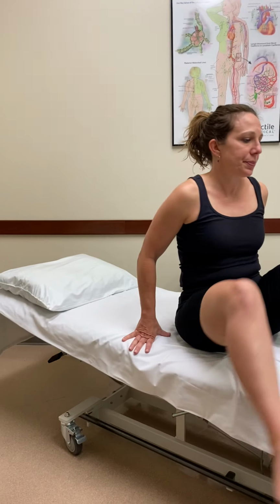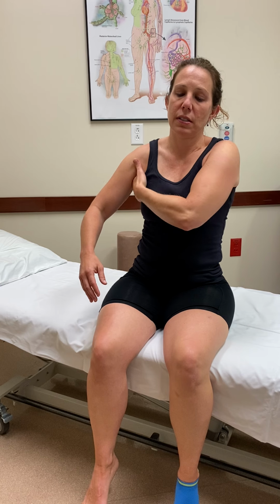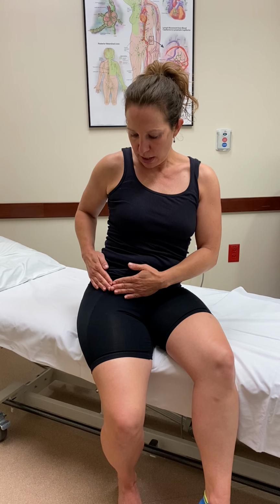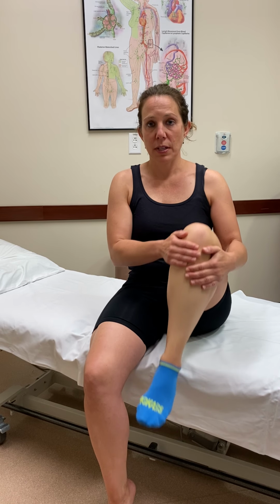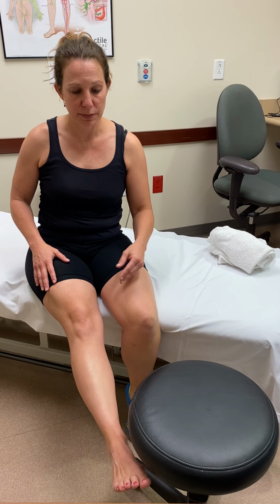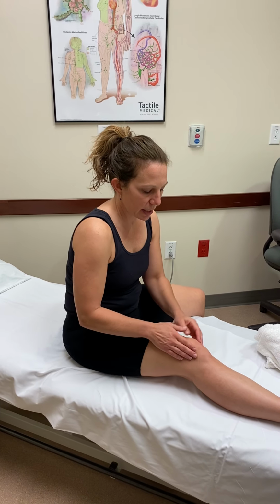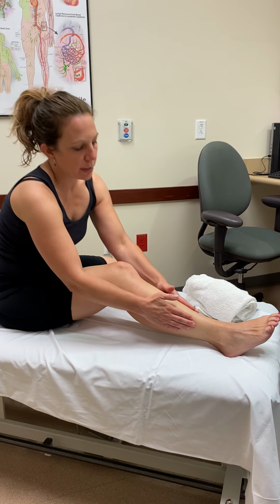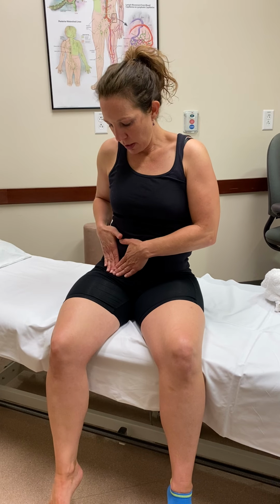Self manual lymph drainage of the right leg